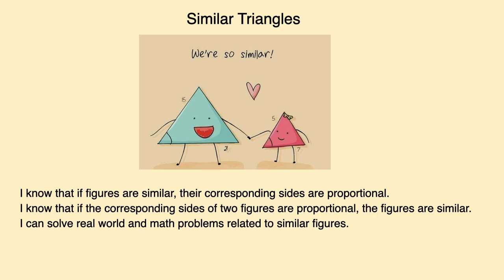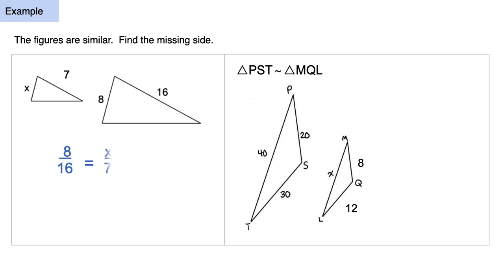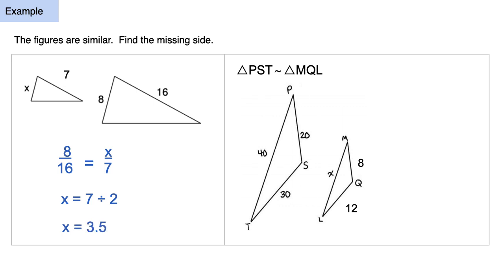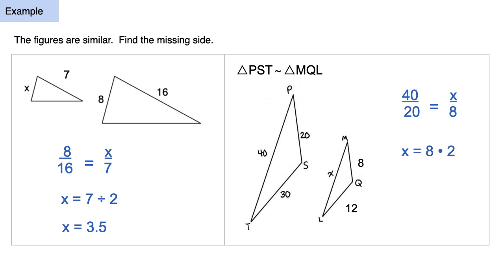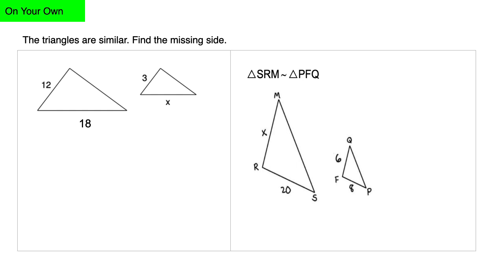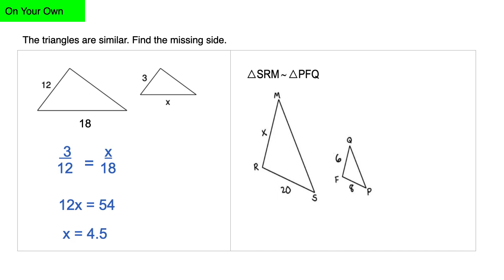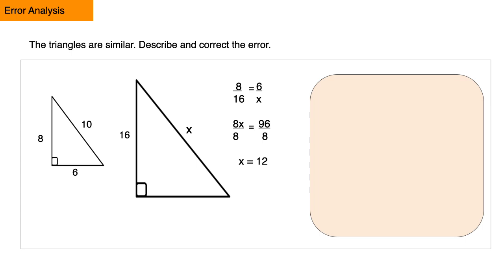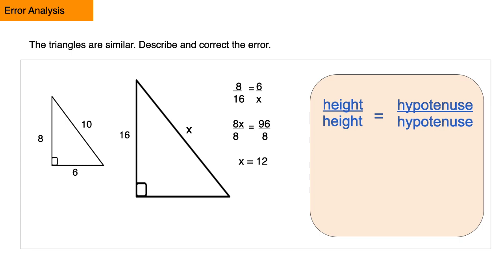Intro to Similar Figures 2 of 2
Solve for the missing side in pairs of similar triangles.